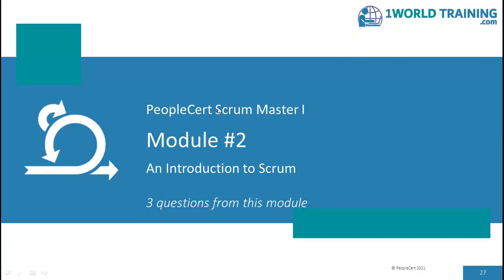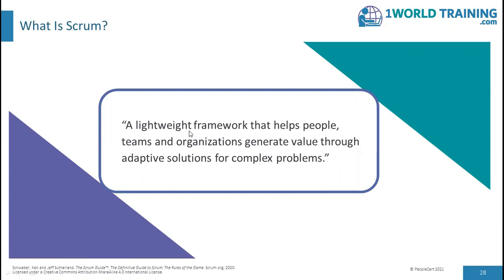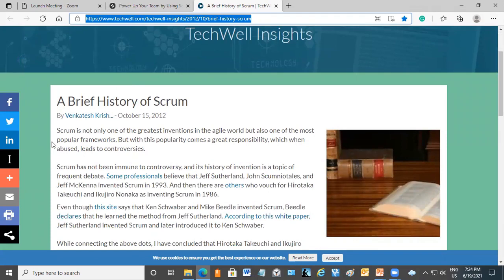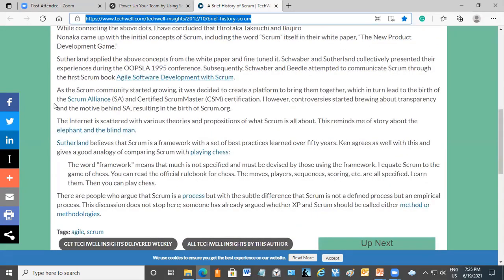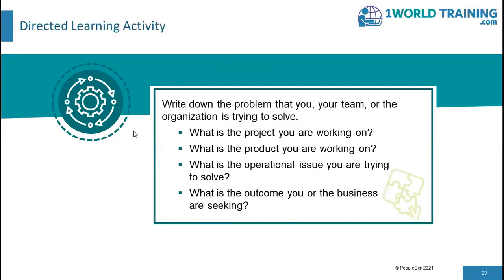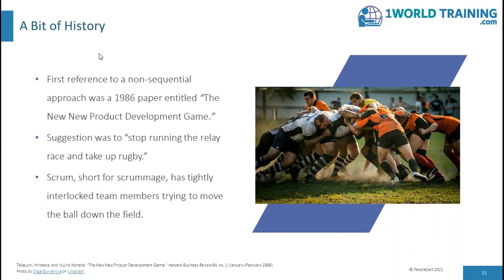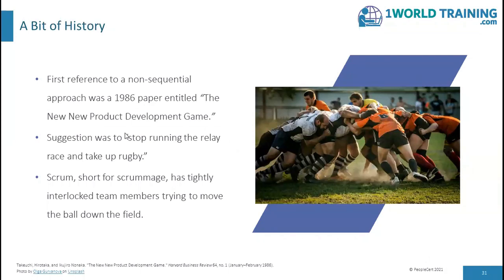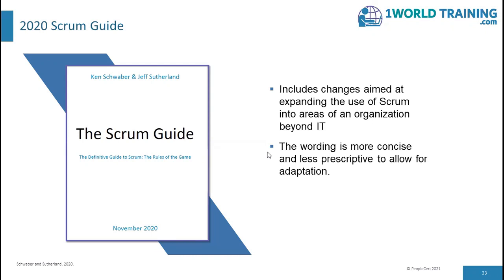Introduction to Scrum | PeopleCert Scrum Master 1 Course | 1worldtraining.com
To enroll in full version of Scrum Master 1 Course or Take your PeopleCert Axelos Exam, please

Driving team success with PeopleCert Scrum Master

PeopleCert Scrum Master I is aimed towards any professional who wishes to become an efficient member of a Scrum environment.

Working together

Scrum is an agile framework that helps teams work together to develop, deliver and manage complex software products. It increases team productivity by encouraging team players to learn through experiences, to self-organise and to continuously improve output.
IT teams use Scrum to develop, deliver, and maintain complex software products. However, Scrum principles can be applied to all kinds of areas including research, sales, marketing, and customer support, amongst others.

How does Scrum work?

Scrum uses an evidence-based framework that maximises the team's ability to respond to emerging requirements, deliver value quickly and adapt to new market conditions.
The goal of this approach is to understand and respond to customer needs in a timely manner and manage any other unpredictable challenge that may occur for which a sequential approach is not suitable.

With PeopleCert Scrum Master I, you will learn about:
The definition and purpose of Scrum
The three pillars of Scrum: inspection, adaptation and transparency
The five Scrum values: commitment, focus, openness, respect and courage
The characteristics of effective Scrum Masters, product owners, and development teams
The purposes of different events, artefacts and rules in Scrum
How multilevel planning can help your team develop long-term goals and create more realistic strategies to achieve them
How to identify the attributes of the product backlog and understand how it can evolve as your product and environment changes
The techniques for managing technical debt
The purpose and steps involved in Scrum events such as product backlog grooming, sprint planning, execution, daily Scrum, review, and retrospective
Who is the PeopleCert Scrum Master I qualification for?

PeopleCert Scrum Master I qualification is aimed towards any professional who wishes to become an efficient member of a Scrum environment. It requires candidates to develop and demonstrate a solid knowledge and understanding of Scrum terms, principles, tools and practices, as well as demonstrate their ability to use tools efficiently and effectively.  A more advanced level of skills and knowledge is covered in the next 2 levels of the PeopleCert Scrum qualification scheme (PeopleCert Scrum Master II and PeopleCert Scrum Product Owner).

Example of typical job titles:

Software Engineer
Product Manager
Team Leader
Business Analyst

Sara Sye

Our Global Customer Support Lines:
Australia: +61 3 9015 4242 New Zealand: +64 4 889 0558 Sweden: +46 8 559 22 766 Denmark

Global Offices:

13151 Emily Rd #201, Dallas, TX 75240, USA

71-75 Shelton Street, London, Greater London, WC2H 9JQ, UNITED KINGDOM

Ambachtenstraat 2, 1191 JN  OUDERKERK AAN DE AMSTEL, The NETHERLANDS

6-3-571/A, Suhana Rockdale, Somajiguda, Hyderabad, Telangana, 500082, INDIA

1205 Lara Street Moreletapark, Gauteng Offices, Pretoria, 0081, SOUTH AFRICA

Armada Tower 2 Bldg, Area Jumeriah Lake Towers, Dubai, UAE